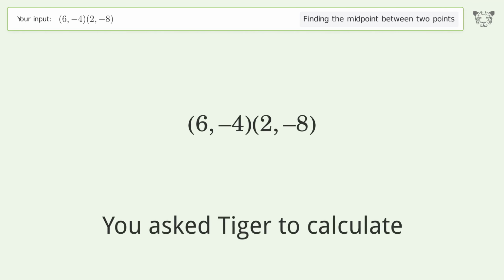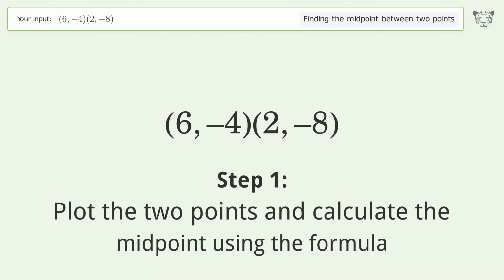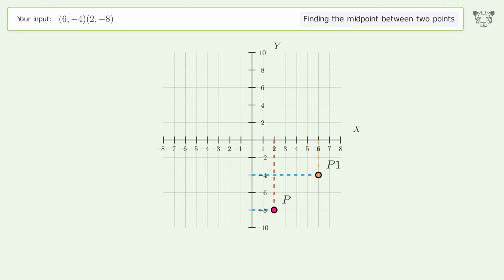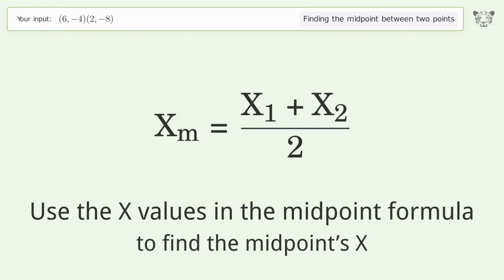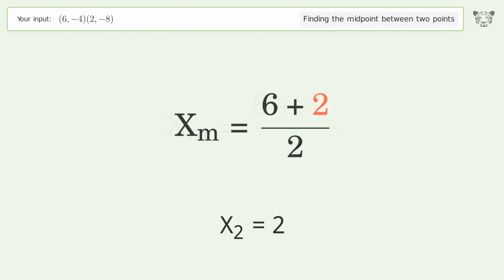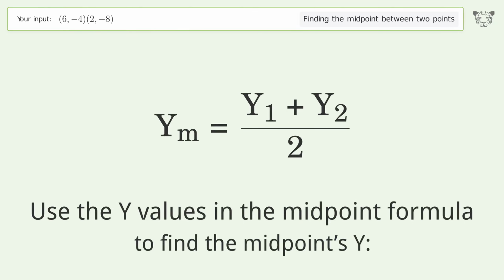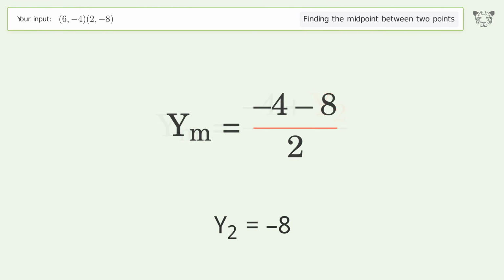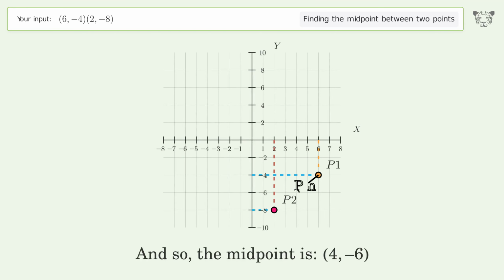Find the midpoint between two points p1 (6,-4) and p2 (2,-8): Step-by-Step Video Solution